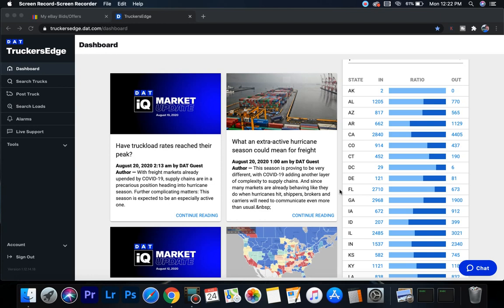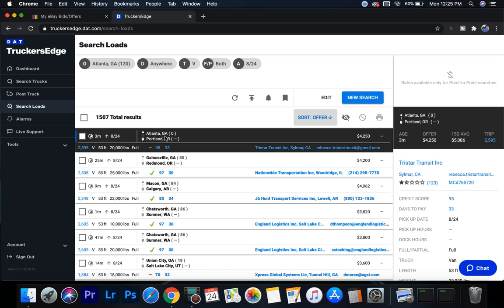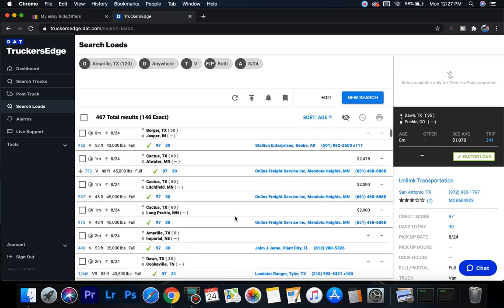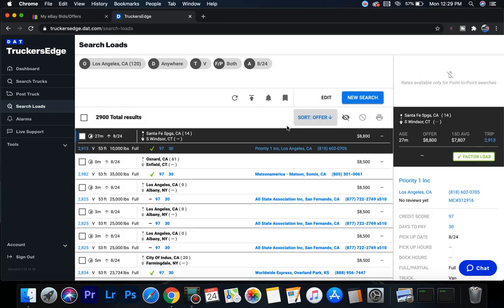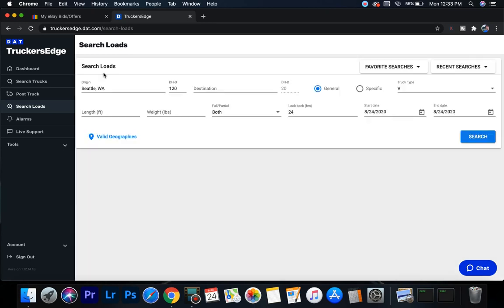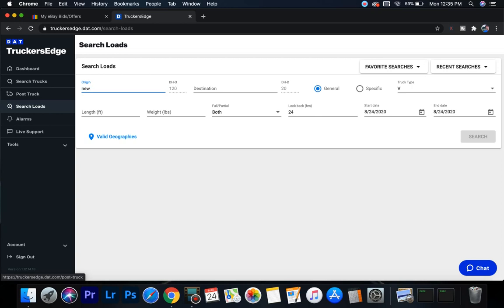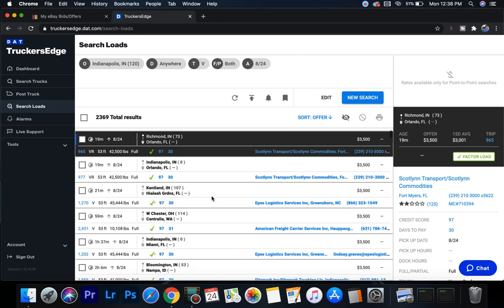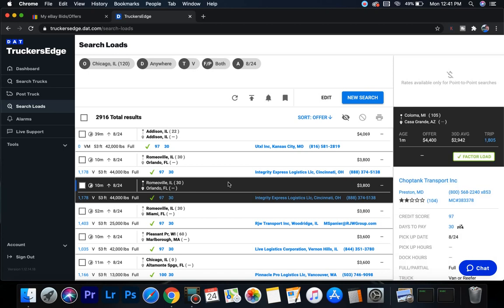$8000 freight in CALIFORNIA | Spot Market on FIRE!! DAT TruckersEdge Pro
DATLOAD BOARDS - Find more loads from DAT:
DAT TruckersEdge- Starting at just $34.95, TruckersEdge provides unlimited searching and posting, instant alarm match notification, broker credit scores and days to pay, market rates, mileage routing and more.

DAT Power is the industry's most advanced load board for carriers and freight brokers, with powerful tools for advanced filtering, automatic refreshes, multiple searching and posting simultaneously, and market-leading rate tools.

MY GEAR:
The Camera
The Mic
The Mic2
Joby 3k
Jobs 5k
The GoPro
The Drone

Unboxing Reviews & Fan Mail send to:
MakeCents